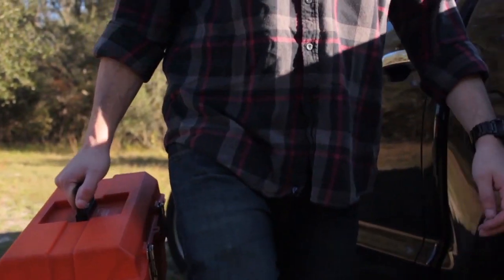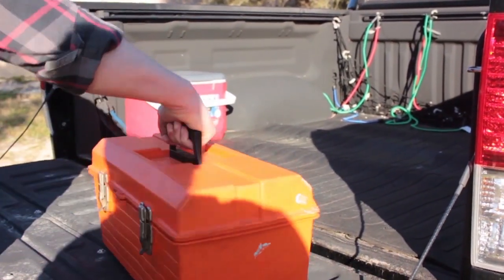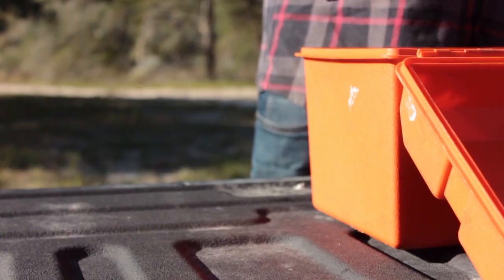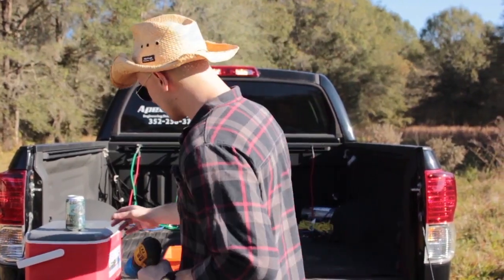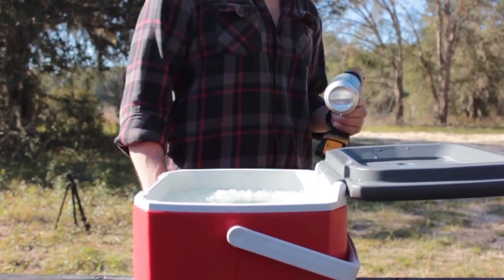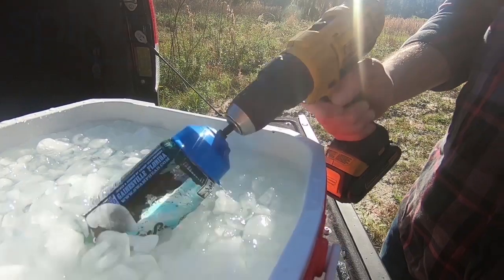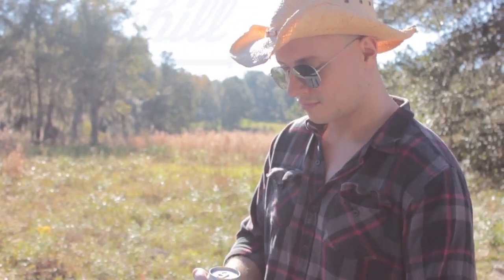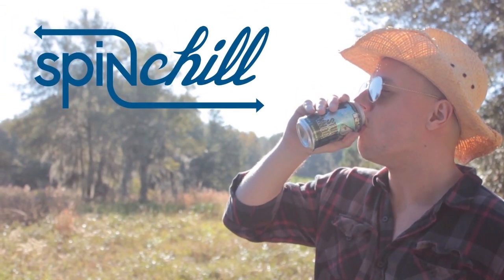The Chill Bit - From Spin Chill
Spin your drink 20X faster with this new drill bit by Spin Chill. Attaches to any drill and works on cans, bottles, and wine! Spinning allows the drink to cool faster with out shaking it, which means no loss of carbonation and no exploding drinks!